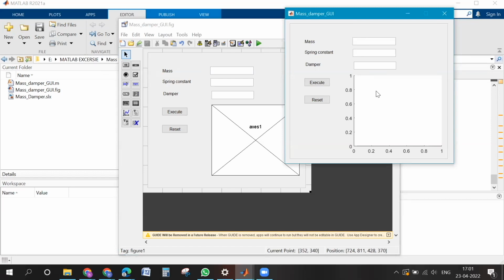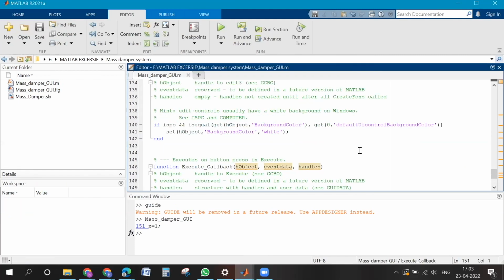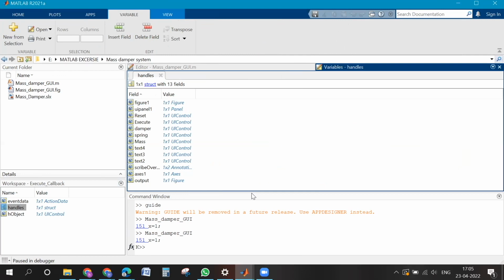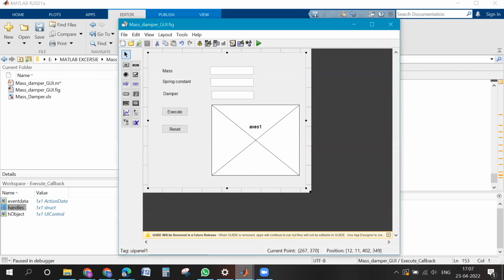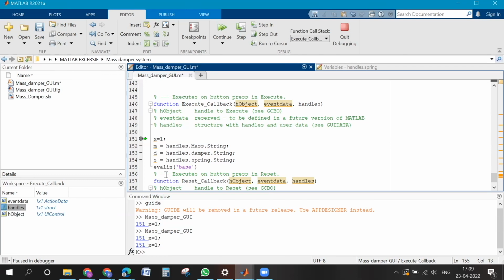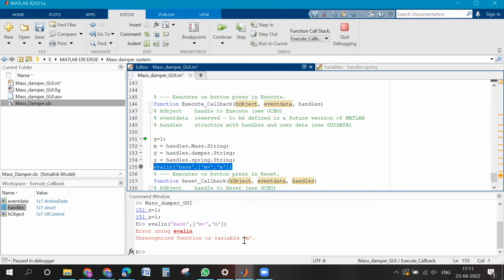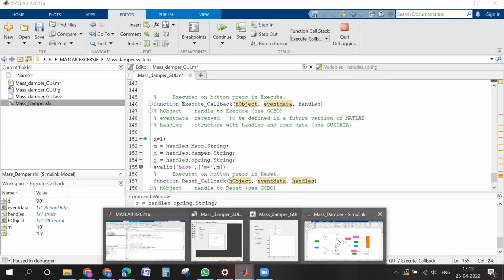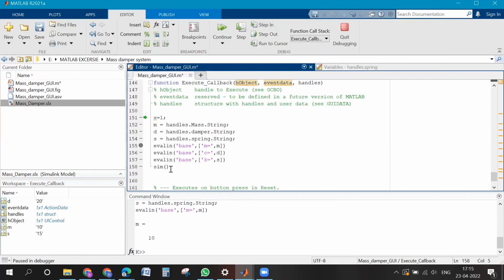MATLAB BASIC 25 | Backend Programming MATLAB GUI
In this tutorial we have discussed about the backend software development of GUI in matlab, We have tried to simulated a model using a GUI and just by clicking on some buttons in the GUI we have simulated the model and collected the data from the model. The detail discussion is present in the video.

Please share your comments and suggestions in the comment box so that we can improve your experience learning matlab in the channel.